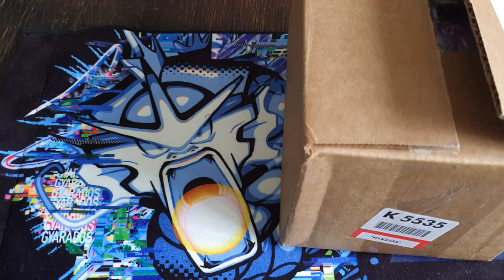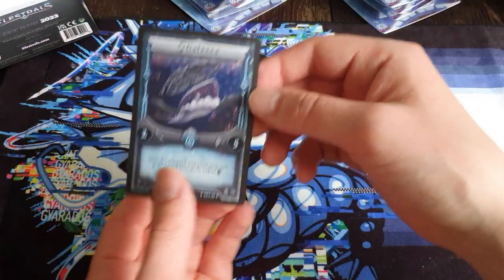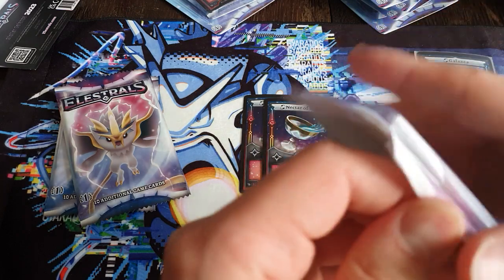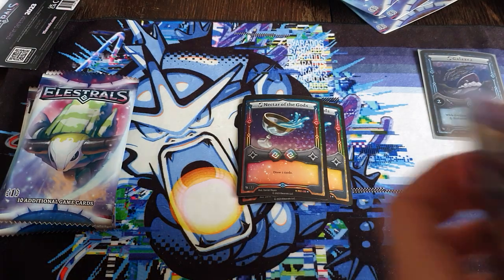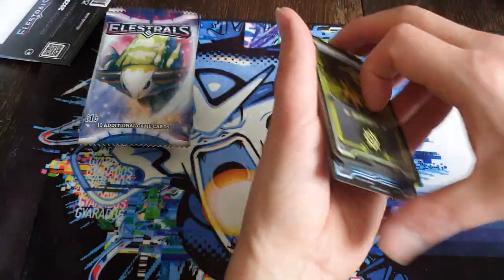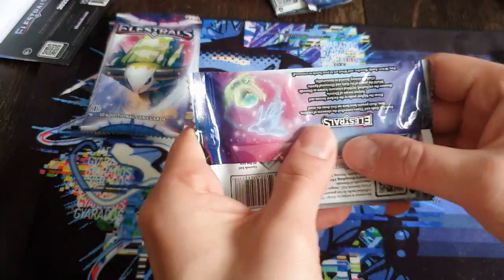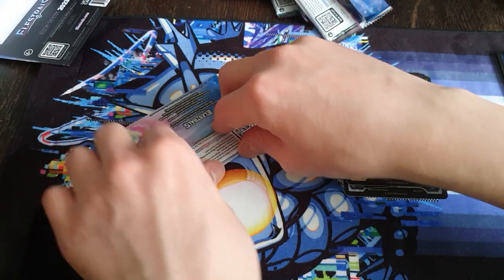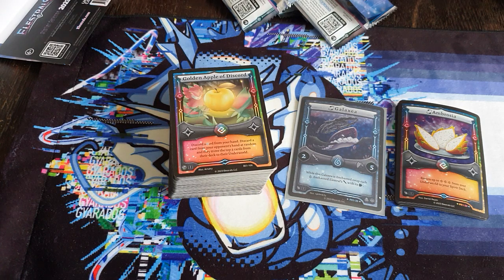Elestrals 1st edition opening!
The 1st edition of Elestrals finally made it to Finland and with an error pack as well 😅😂